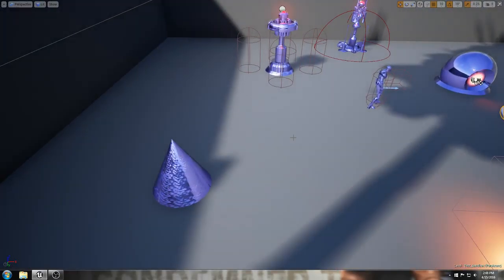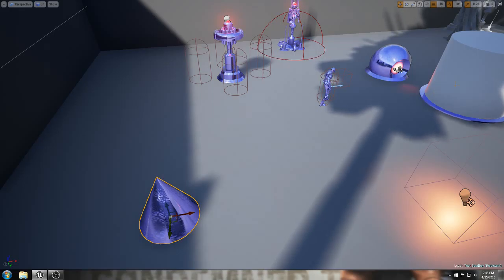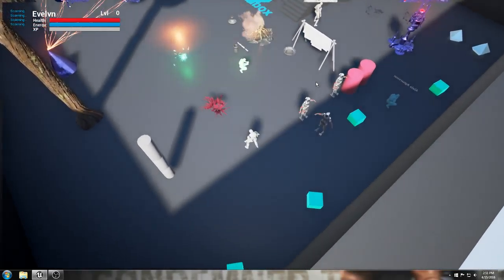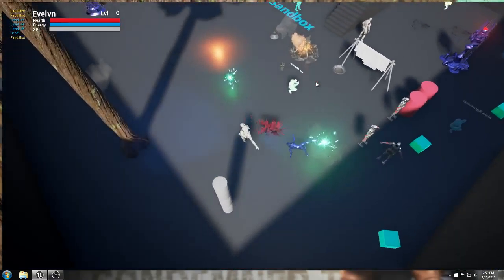Simulacra Dev Diary #6 - Power Nodes and Prisons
Hey All!
Welcome to the 6th development video for Simulacra. This week I went over some development work done for encounters, introducing the new power node and prison cell machines.

The game is free and can be found on the development blog and IndieDB page linked below.
Simulacra is aimed at being a nimble, twin stick shooter with smart tactical combat and light base building elements. Set on a faraway planet, the player assumes the role of a Robin hood-esque character, a synthetic virtual intelligence that puppets various automatons to interact with the world. You will explore the planet's surface, meet locals, and work to save them from their captors.